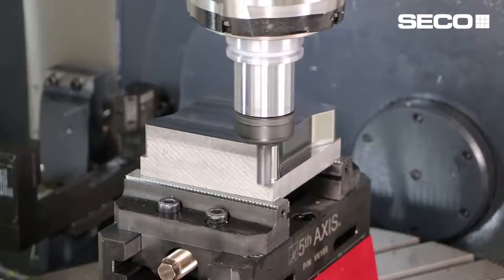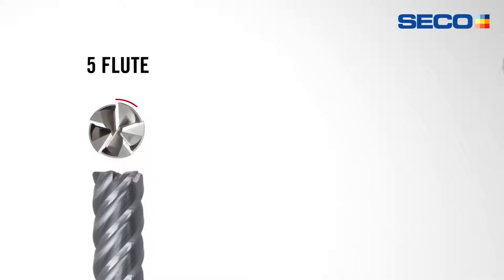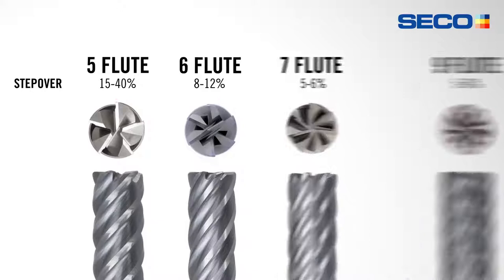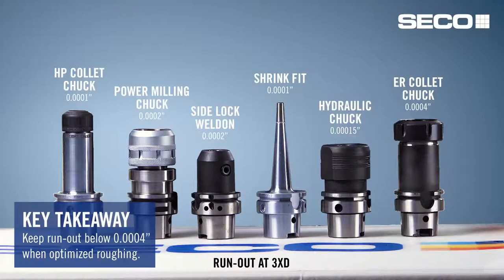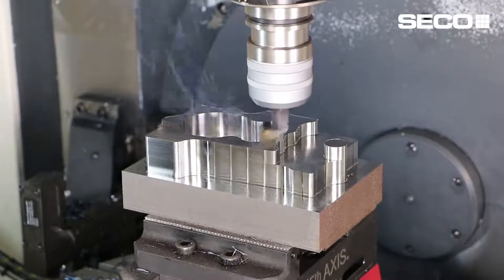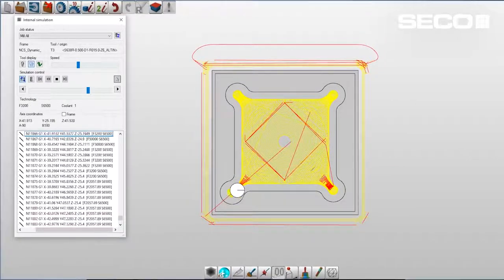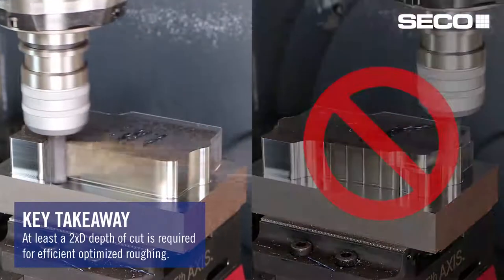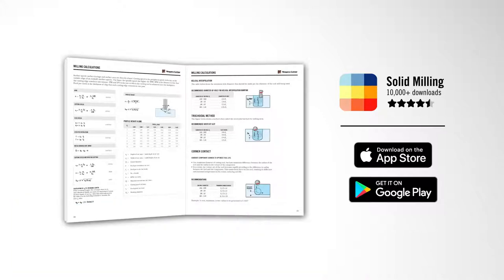Six Essential Tips for Optimized Roughing | Seco Tools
Optimized Roughing can be highly effective for machining part features like pockets with challenging corners or straight walls two times your end mill diameter or greater. You can gain massive productivity gains and dramatically extend the life of your tools at the same time.

But achieving the best possible results with the Optimized Roughing strategy does require adhering to a few specific guidelines.